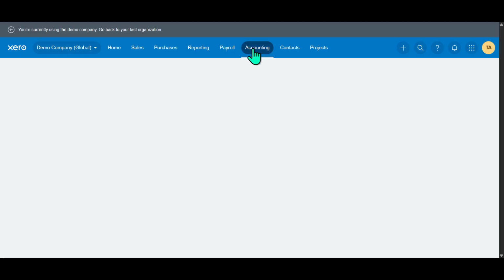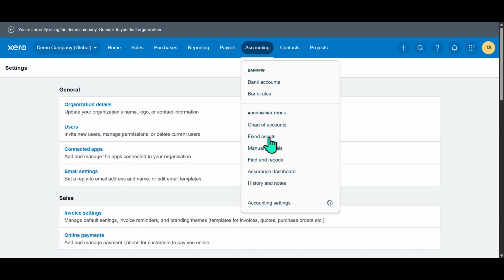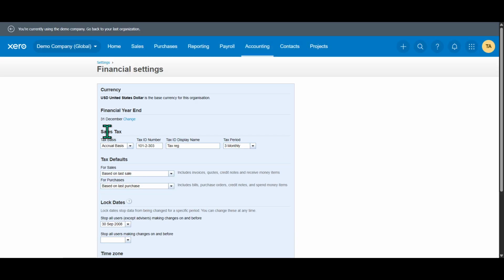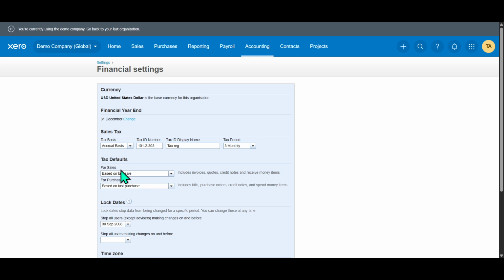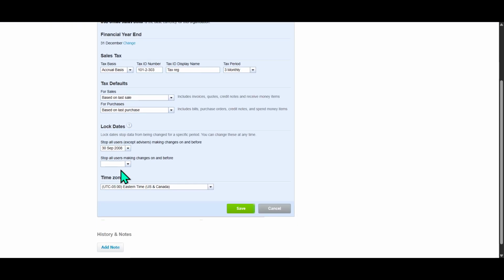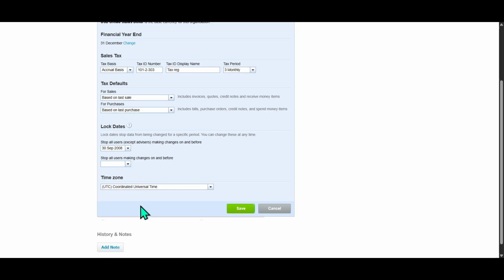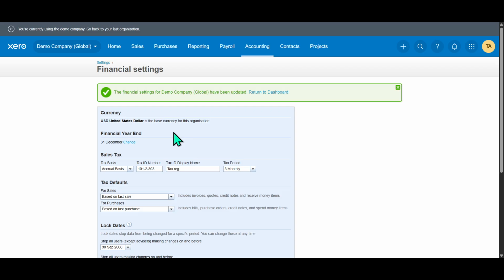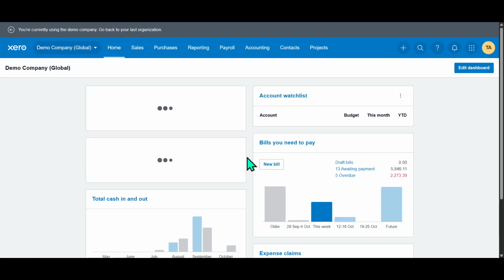How to Edit Financial Settings in Xero (2025 Tutorial)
Learn how to edit financial settings in Xero—update your organization’s financial year, tax settings, and currency preferences. This 2025 step-by-step tutorial is perfect for small business owners, bookkeepers, and accountants who want to configure Xero for accurate reporting and compliance.

how to edit financial settings in xero tutorial 2025, update organization details and tax settings in xero, change financial year end in xero accounting software, beginners guide xero financial settings 2025, xero bookkeeping tutorial organization preferences, set up currency and reporting options in xero, xero accounting tutorial edit business details, manage company financial setup in xero 2025, configure tax and accounting settings in xero, adjust business financial year and base currency xero